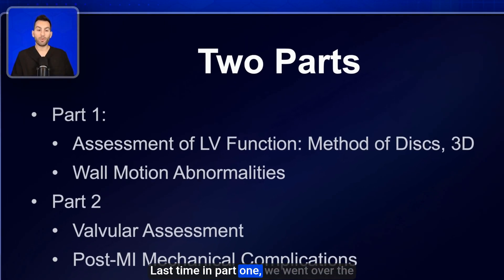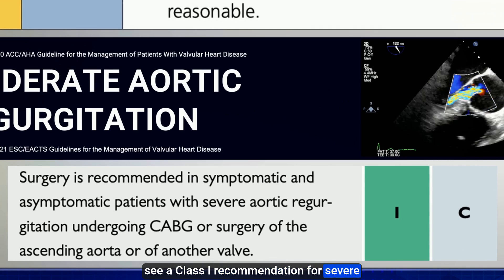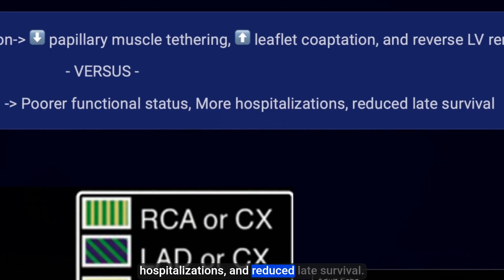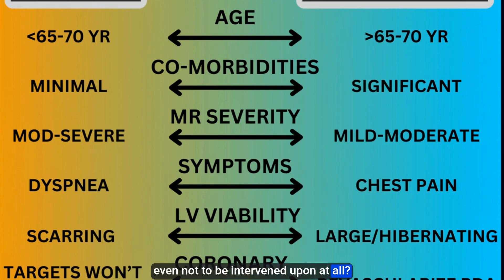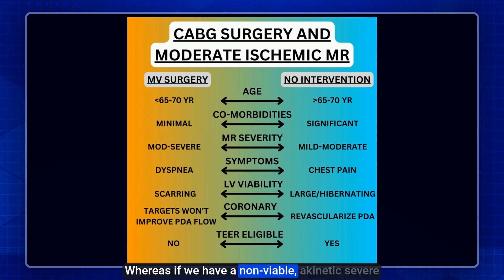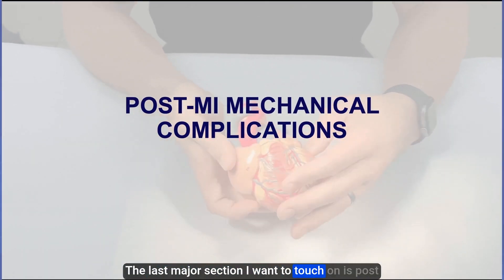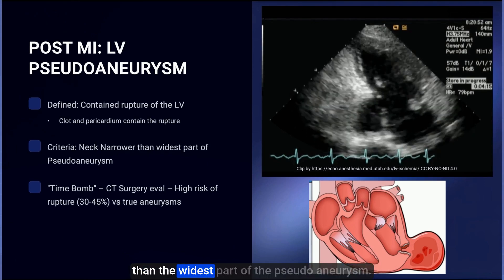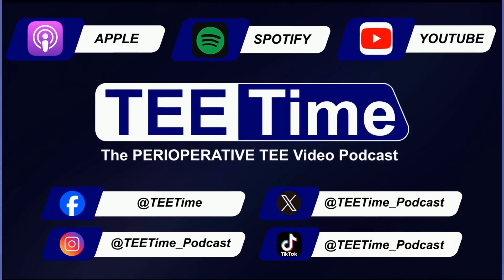7. TEE for Coronary Artery Bypass Graft (CABG) Surgery - Part 2 (Transesophageal Echocardiography)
Episode 7: TEE for CABG Surgery -  Part 2: Valvular Disorders, Post-MI Complications, and other findings in CABG Surgery

In this episode of TEE Time, host Dr. Andreas Plackis discusses the importance of transesophageal echocardiography (TEE) during coronary artery bypass graft (CABG) surgery, focusing on valvular assessment and post-myocardial infarction (MI) mechanical complications. Dr. Plackis examines moderate valvular disorders such as aortic stenosis, aortic regurgitation, and secondary mitral regurgitation, referencing the latest guidelines from the ACC/AHA and European societies. He also dives into the significance of post-MI complications like ventricular septal defects, LV free wall rupture, and papillary muscle rupture. The episode concludes with a summary of key points for performing TEE effectively during CABG and a preview of the upcoming valve series.

00:00 Introduction to TEE for CABG Surgery
01:10 Valvular Assessment During CABG
02:13 Moderate Aortic Stenosis and Regurgitation
03:09 Mitral Regurgitation: Secondary and Ischemic
05:35 Guidelines and Decision-Making for MR
10:05 Additional Valvular and Aortic Considerations
11:45 Post-MI Mechanical Complications
14:49 Conclusion and Upcoming Series